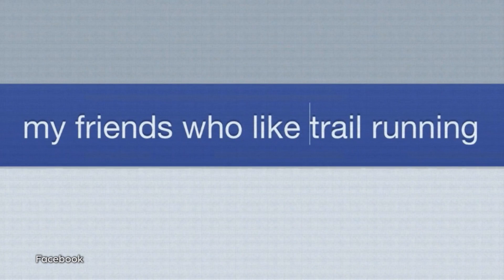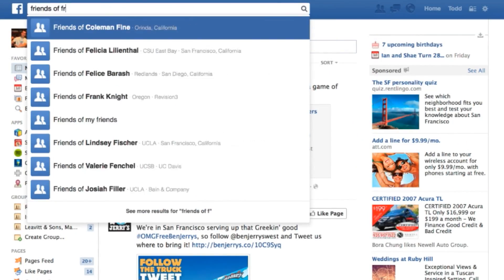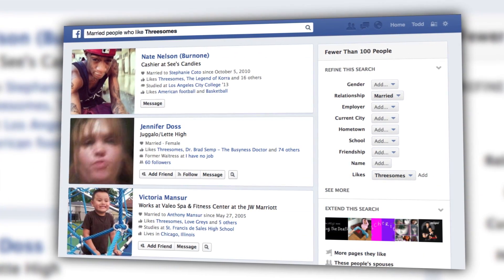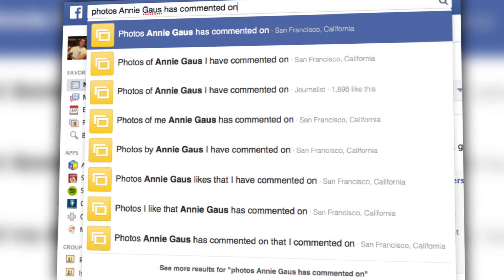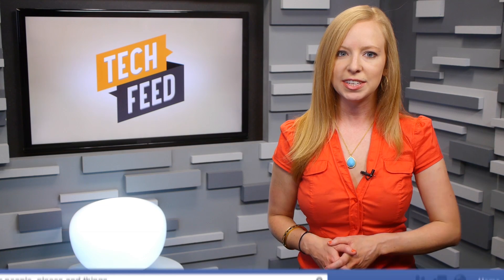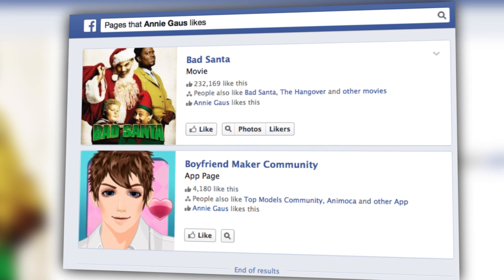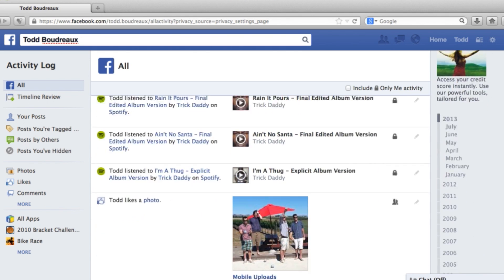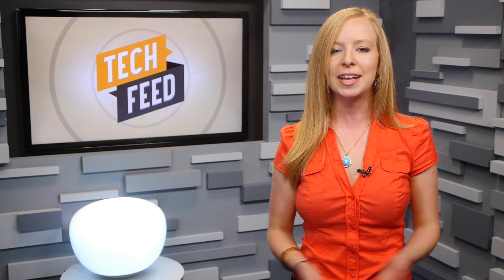Can you Opt Out of Facebook Graph Search?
Facebook has finally rolled out Graph Search, the product announced last January that allows users to search for people by any criteria imaginable. Annie takes a look at the new service and how it works. She also gives you some advice on how to protect your privacy from strangers who can now hunt you down.

Host: Annie Gaus
Producer: Lauren Rudser
Associate Producers: Todd Boudreaux, Chastity Vicencio
Editor: Frank Knight